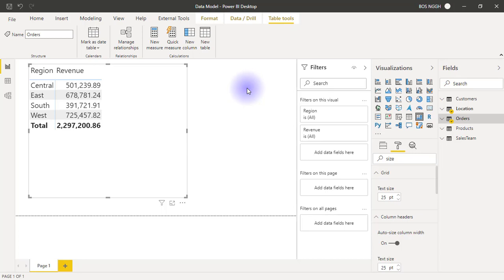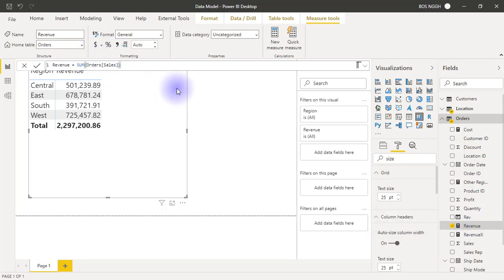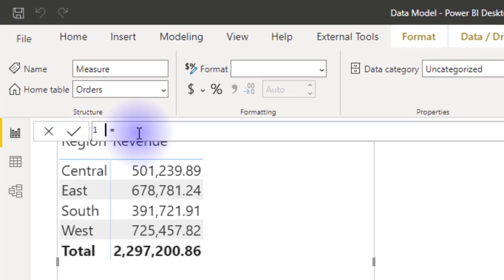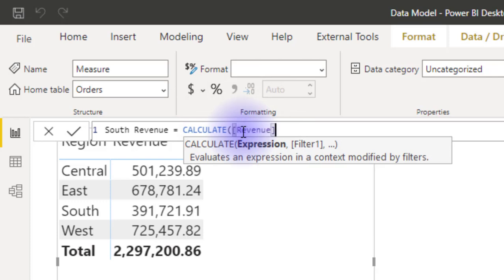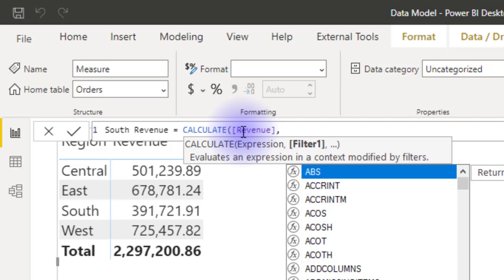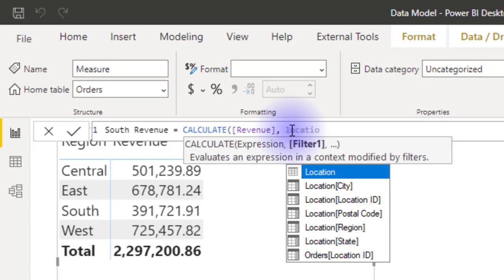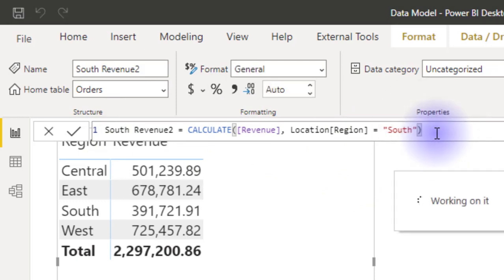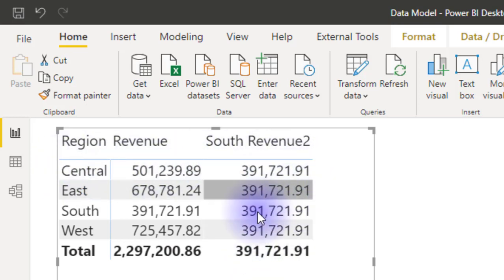28. Intro to CALCULATE in Measures